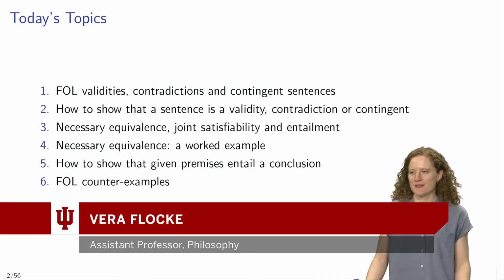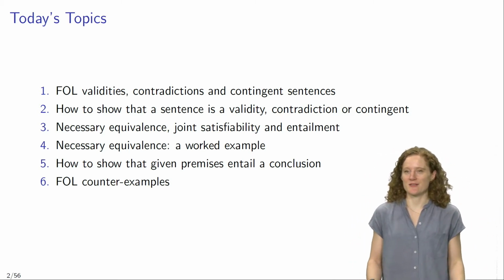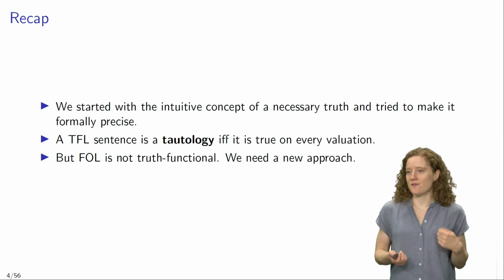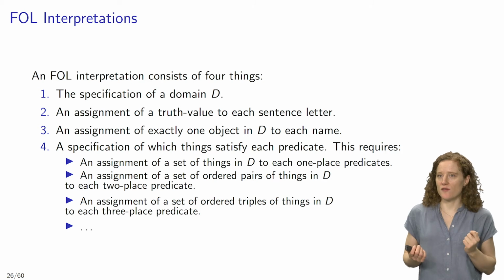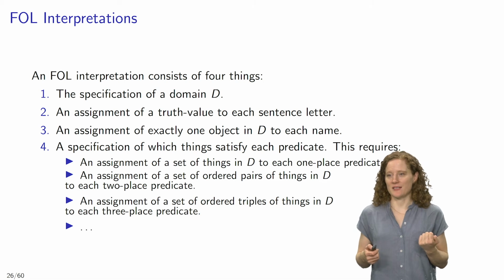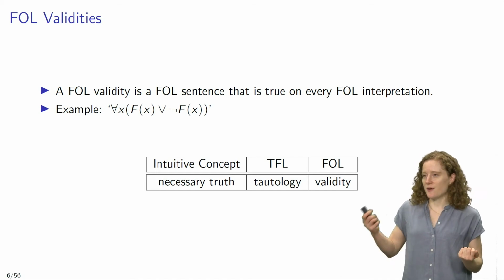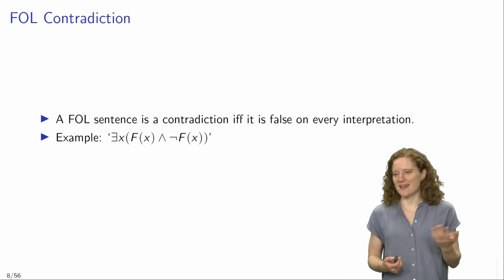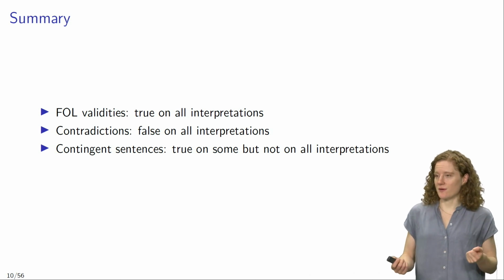P250, Introduction to Symbolic Logic, Lecture 12.1: FOL validities, contradictions and contingencies